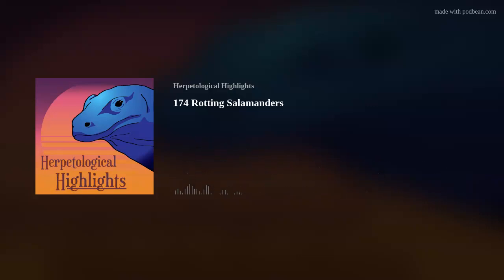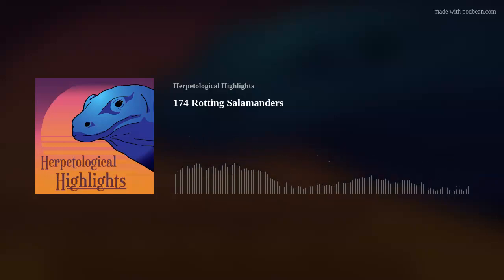174 Rotting Salamanders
Fire salamanders are the focus of this episode. Like humans, they have been facing a pandemic recently, and new research delves into how populations have been coping. We top it off with a brand new snake species from Vietnam.

Main Paper References:
Erens J, Preissler K, Speybroeck J, Beukema W, Spitzen-van Der Sluijs A, Stark T, Laudelout A, Kinet T, Schmidt BR, Martel A, Steinfartz S, Pasmans F. 2023. Divergent population responses following salamander mass mortalities and declines driven by the emerging pathogen Batrachochytrium salamandrivorans. Proceedings of the Royal Society B: Biological Sciences 290:20230510. DOI: 10.1098/rspb.2023.0510.
Species of the Bi-Week:
Kane D, Tapley B, La TV, Nguyen LT. 2023. A new species of the genus Rhabdophis Fitzinger, 1843 (Squamata: Colubridae) from the Hoang Lien range, northwest Vietnam. Zootaxa 5343:101–125. DOI: 10.11646/zootaxa.5343.2.1.
Other Mentioned Papers/Studies:
Ivimey‐Cook ER, Pick JL, Bairos‐Novak KR, Culina A, Gould E, Grainger M, Marshall BM, Moreau D, Paquet M, Royauté R, Sánchez‐Tójar A, Silva I, Windecker SM. 2023. Implementing code review in the scientific workflow: Insights from ecology and evolutionary biology. Journal of Evolutionary Biology 36:1347–1356. DOI: 10.1111/jeb.14230.
Other Links/Mentions:
Intro/outro – Treehouse by Ed Nelson
Species Bi-week theme – Michael Timothy